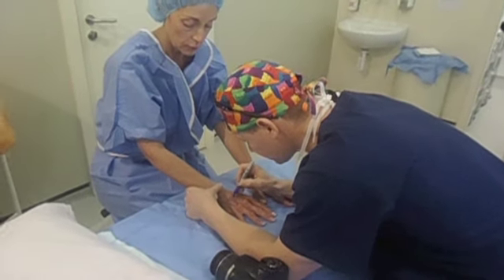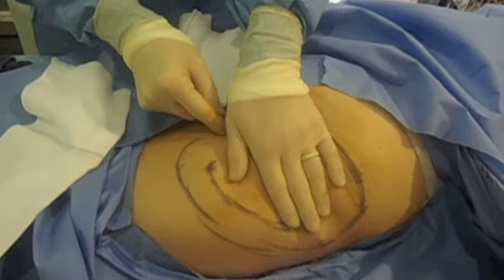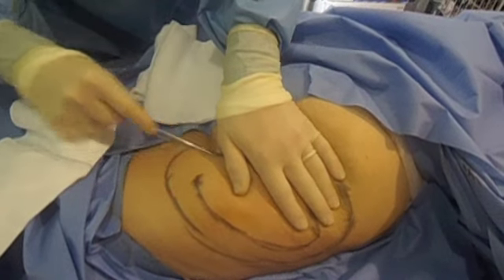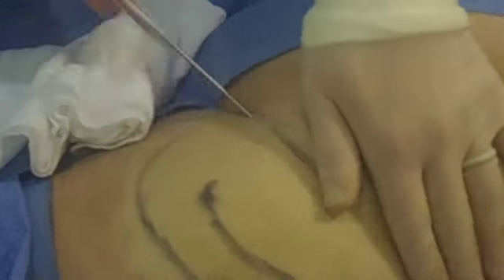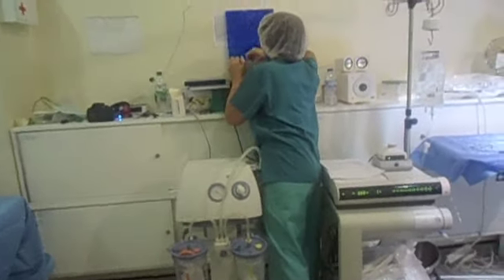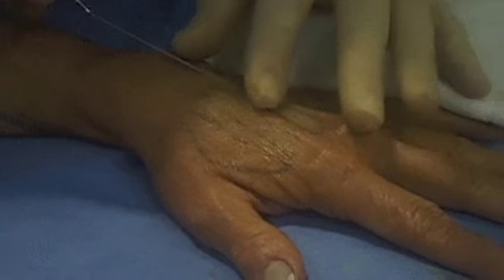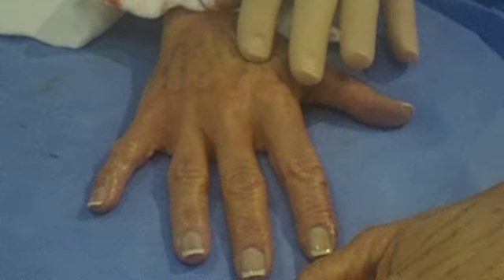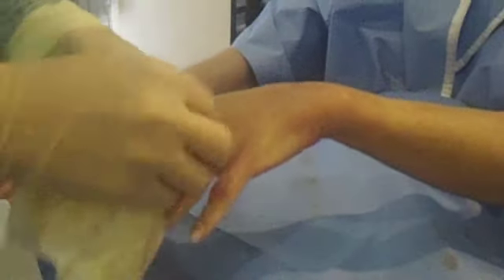Fat Transfer Hands | The Private Clinic Hand Rejuvenation Procedure (with fat transfer)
Watch The Private Clinic's, VASER Lipo and Fat Transfer Specialist, Dr Dennis Wolf, harvest fat from patient, Rosetta's thigh, and re-inject it into her hands.

To find out more about this procedure and to book a free consultation call: or visit The Private Clinic